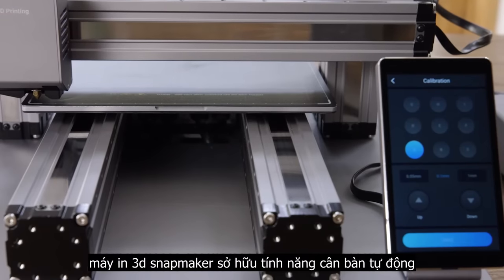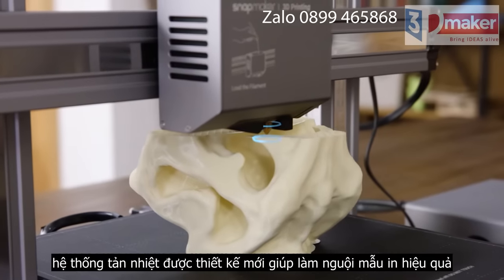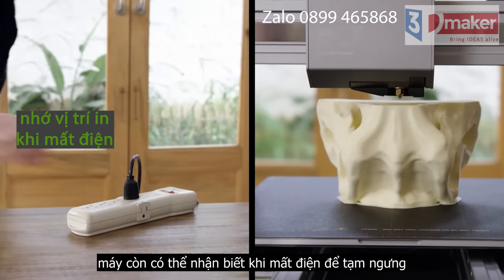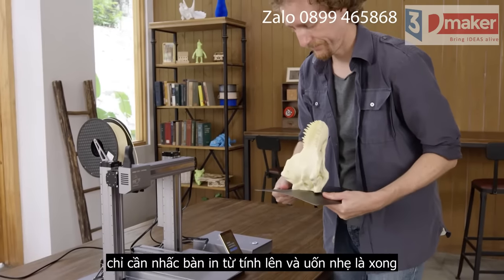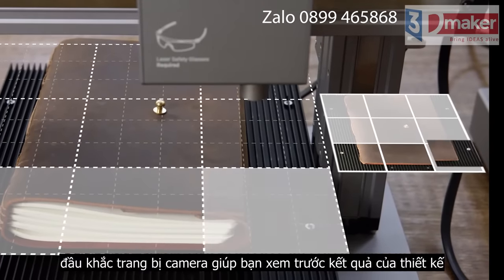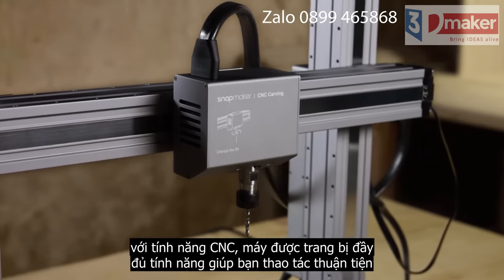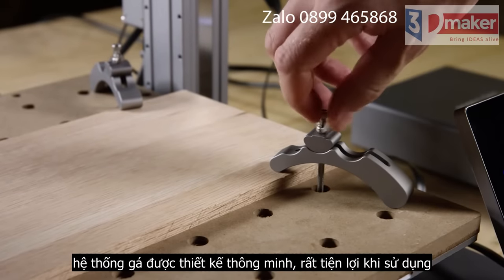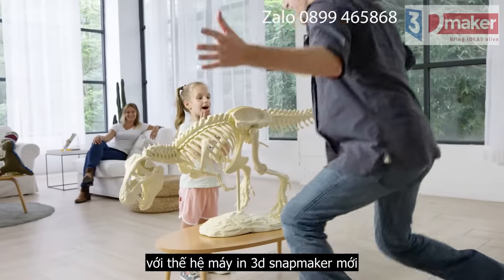Tính năng vận hành ưu việt của Máy in 3D Snapmaker 3 in 1 - in 3d - khắc LASER - CNC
📌🔥🔥🔥🔥Tính năng vận hành ưu việt của Máy in 3D Snapmaker 3 in 1 - in 3d - khắc laser -cnn

✔️Thiết kế module hóa giúp thay đổi các tính năng nhanh chóng và dễ dàng hơn bao giờ hết. Ngoài ra máy in 3D Snapmaker còn tích hợp tất cả các tính năng hiện đại nhất hiện nay. Có thể kể đến như:
🔅Tự nhớ vị trí khi mất điện (auto recovery).
🔅Cân bàn tự động đa điểm (auto calibrate).
🔅Kết nối Wifi và usb.
🔅Màn hình touch 5 inch rộng rãi dễ quan sát sử dụng Android OS, Quad Core A7 CPU @ 1.1GHz.
🔅Chip TMC 2209 êm ái chống ồn, vi xử lý 32 bit Cortex M4.
🔅Đầu phun Direct push có thể in TPU.
🔅Dẫn động 3 trục vitme không sử dụng dây curoa tăng độ chính xác cho sản phẩm.
🔅Bàn nhiệt công suất cao phù hợp cho nhựa ABS và PETG.
✔️Tính năng in 3D
Máy in 3D 3 trong 1 mô-đun Snapmaker 2.0 A350T / F350 lý tưởng cho người dùng mới, cũng như các kỹ sư và nhà thiết kế muốn in các vật thể lớn hoặc các bộ phận chính xác với chất lượng in vượt trội.
✔️Tính năng khắc và cắt Laser
Máy in 3D truyền thống chỉ có thể in 3D. A350T / F350 làm được nhiều hơn thế. Với các mô-đun có thể hoán đổi cho nhau, các chức năng của Snapmaker có thể được thay đổi nhanh chóng, giống như thay đổi ống kính trên máy ảnh. Giờ đây, bạn có thể tạo ra những tác phẩm nghệ thuật và đẹp mắt bằng cách sử dụng cắt và khắc laser.
✔️Tính năng CNC
Bạn thậm chí có thể sử dụng A350T / F350 như một máy CNC để tạo các đối tượng 2.5D và 3D phức tạp. Nó có tốc độ làm việc ổn định hơn và diện tích làm việc lớn hơn nhiều so với Snapmaker Original, làm cho nó trở thành một chiếc máy hoàn hảo để bạn bắt đầu khắc CNC.
✔️ALL-METAL and WELL-MADE
99% linh kiện A350T và F350 được chế tạo bằng nhôm cao cấp với độ chính xác cao và độ bền vượt trội đảm bảo cho ra những mẫu in 3D, khắc Laser và CNC với chất lượng hoàn hảo.
📌Địa chỉ: Số 77A-77B, Hiệp Bình, P. Hiệp Bình Phước, Q.Thủ Đức, TP.HCM